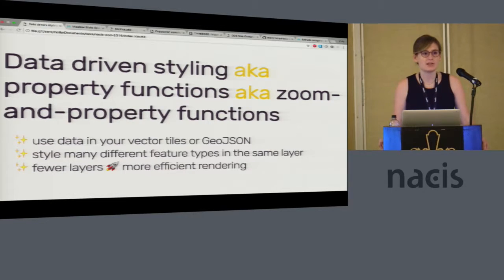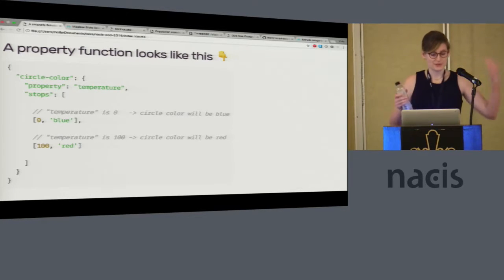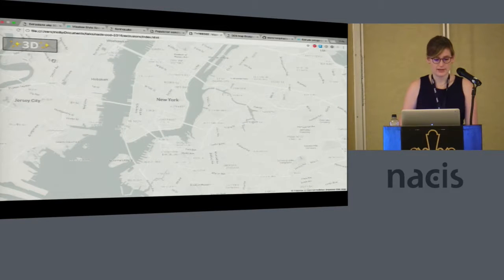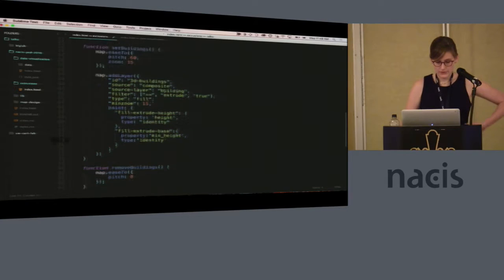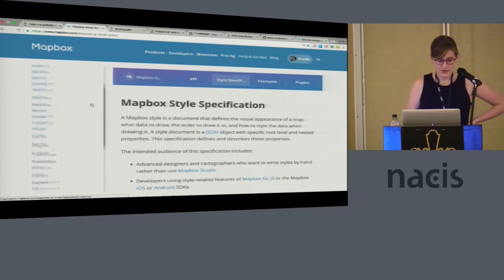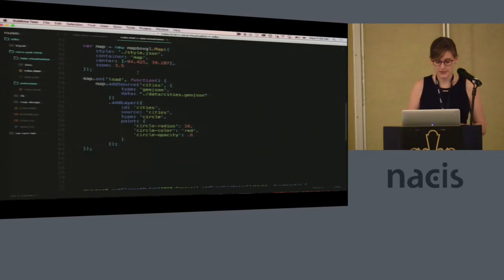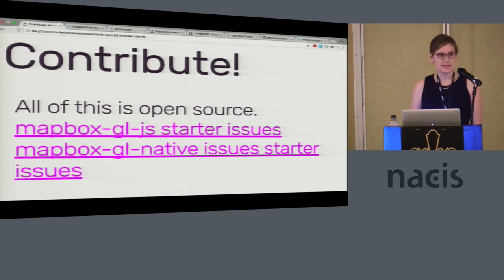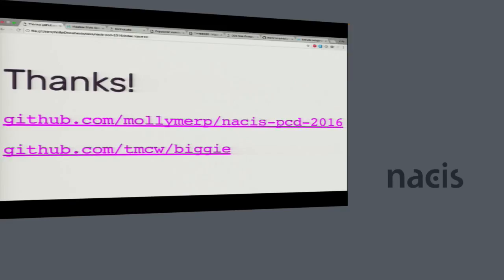Molly Lloyd: "Data Driven Styling for GL Mapping"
In May of this year, Map- box introduced Data Driven Styling for the open source Mapbox GL JavaScript library. This release opens up new possibilities for map styling at runtime and the ability to build dynamic thematic maps and data visualizations on the fly. This talk will discuss how data-driven styling can be used for both dynamic data visualizations and base map design and why data-driven styling coupled with other Mapbox GL JS features like efficient vector tiles, symbol clustering, and runtime styling is a milestone for web and mobile mapping technology. I will provide live examples and resources to allow participants to take advantage of these new features in their work.

This presentation was made at the 2016 annual meeting of the North American Cartographic Information Society (NACIS) in Colorado Springs.